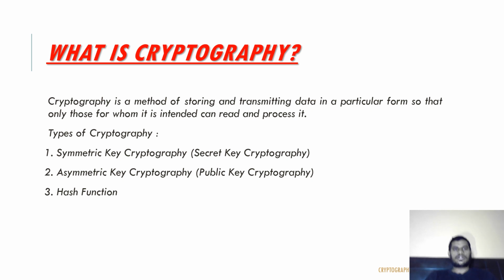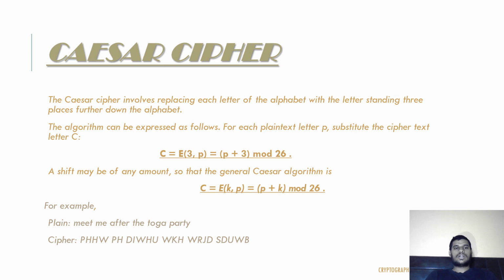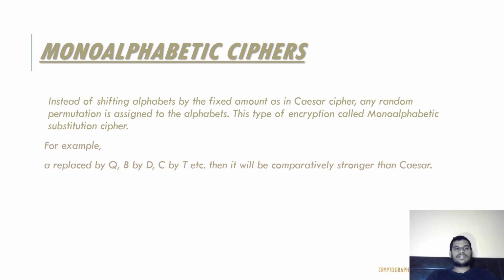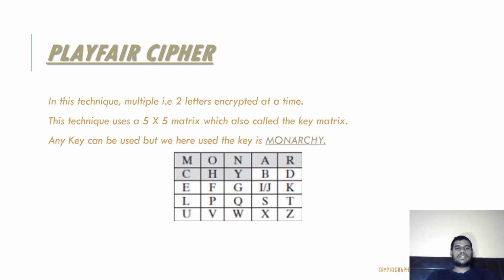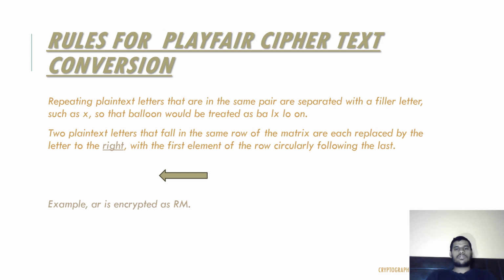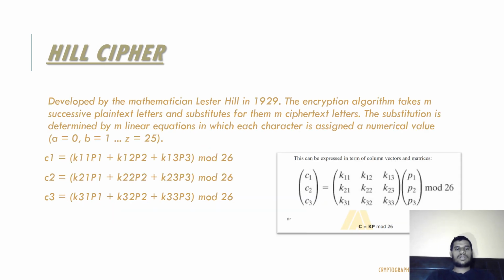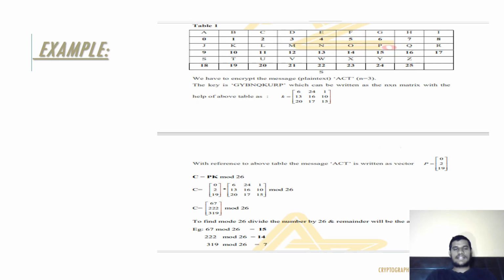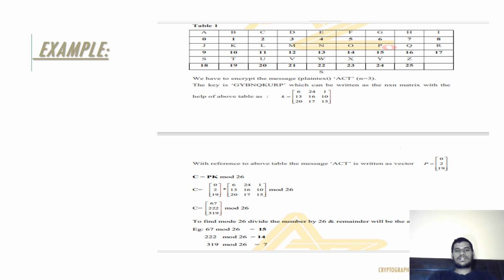Basic Encryption Techniques Manu G from cryptography.